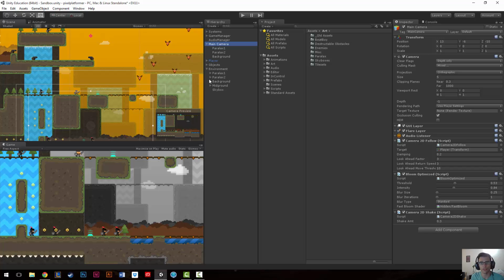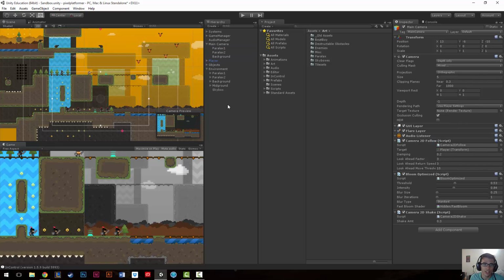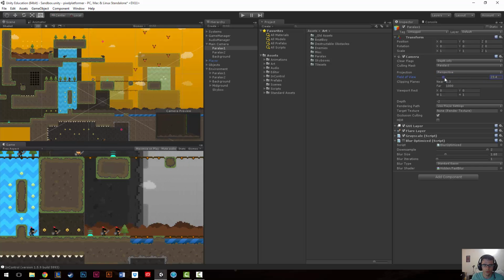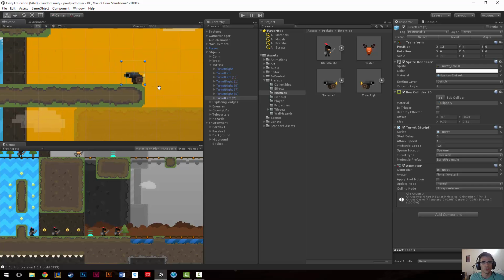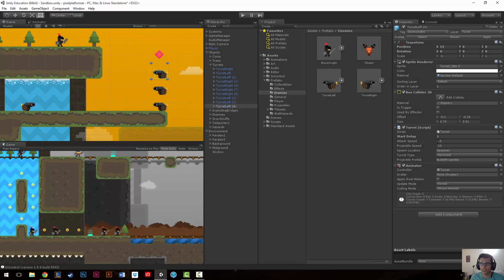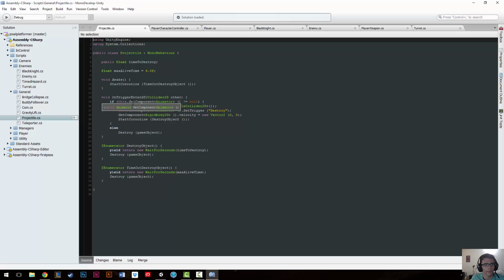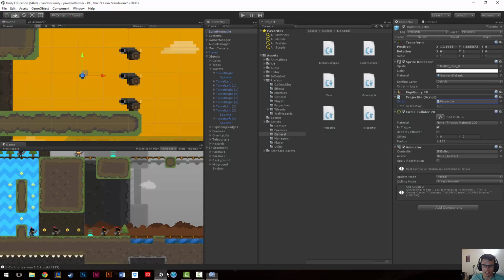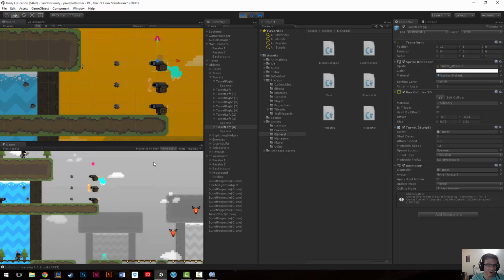Let's Dev With Greg - Ep.3 - Parallax and Turrets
Parallax Background and Turrets in this edition of LDwG!

We are getting pretty close to 'catching you guys' up with where the game is currently, which means pretty soon I'm going to start making videos where I actually make NEW content, what fun!